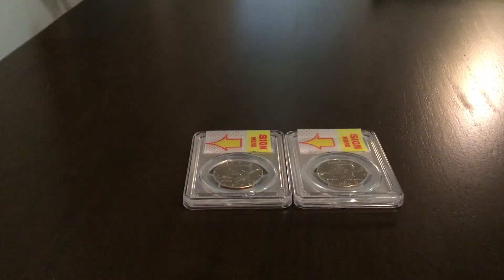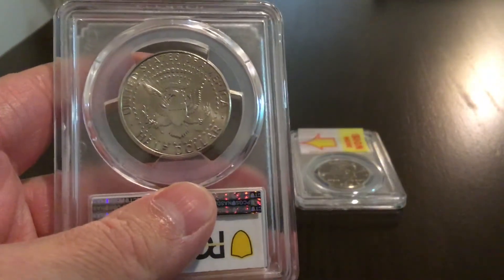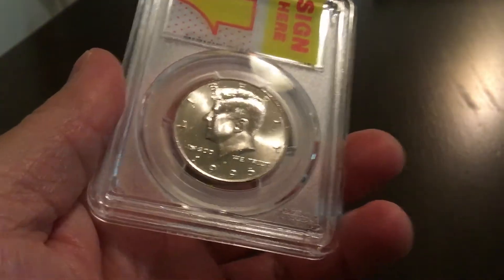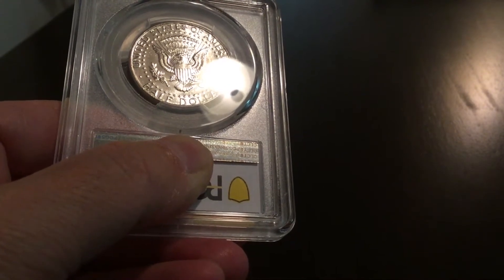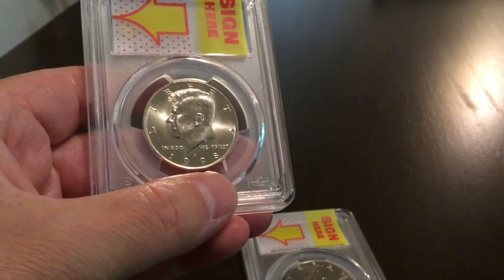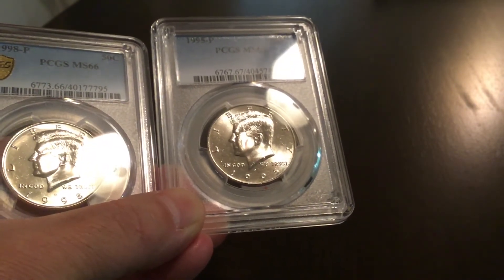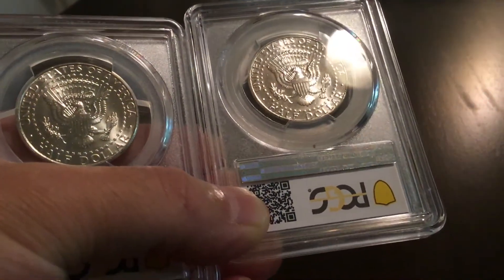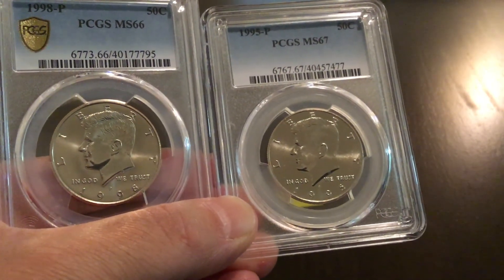Did I Catch PCGS Being Naughty ?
Watch as I compare two Kennedy Half Dollar Coins graded by PCGS …did I catch PCGS being naughty?